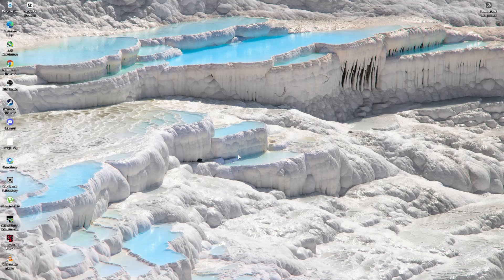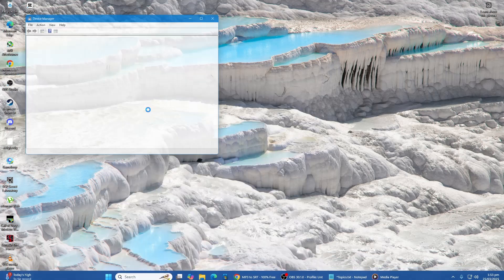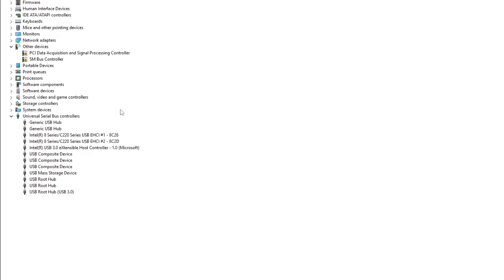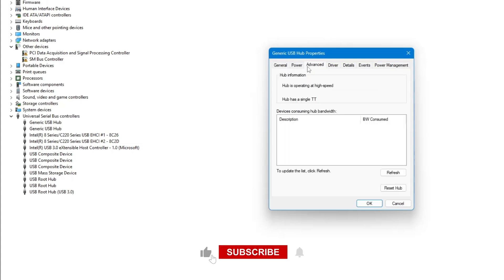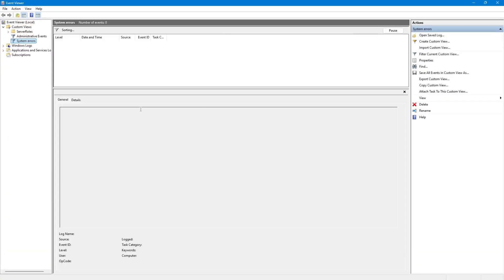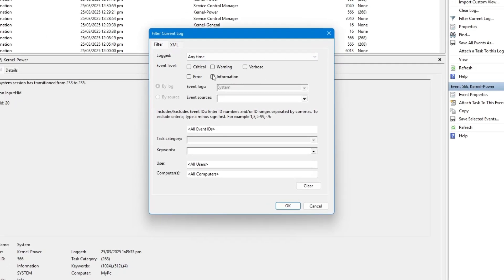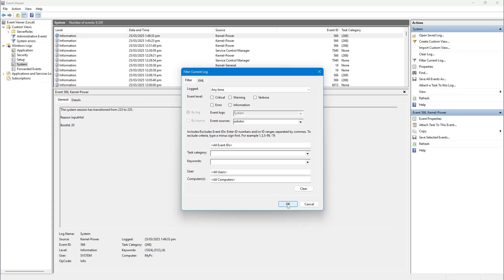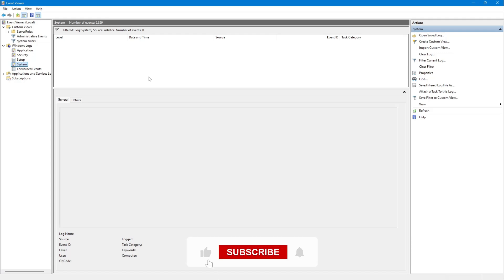How to Check USB History on Windows 10 & 11 | Step-by-Step Guide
Ever wondered which USB devices have been connected to your Windows 10 or Windows 11 PC? Whether you're troubleshooting, ensuring security, or just curious, this tutorial will show you exactly how to check your USB history in a few simple steps.

🛠 What You'll Learn in This Video:
✔️ How to find connected USB devices using Device Manager
✔️ How to check detailed USB connection logs in Event Viewer
✔️ How to filter logs for USB storage devices using USBSTOR
✔️ How to track timestamps of USB connections and disconnections
✔️ Essential tips to monitor USB activity on your computer

⏱ Timestamps for Easy Navigation:
0:00 – Introduction
0:12 – How to open Device Manager and check USB history
0:38 – Viewing detailed USB device information
1:03 – Accessing Event Viewer for advanced USB logs
1:24 – Filtering USB connection logs using USBSTOR
1:52 – Final thoughts and security tips

🔹 Quickly find out which USB devices have been connected to your PC
🔹 Improve your system security by monitoring unauthorized USB access
🔹 Learn a simple method that doesn't require third-party software
🔹 Get clear, step-by-step instructions with on-screen guidance